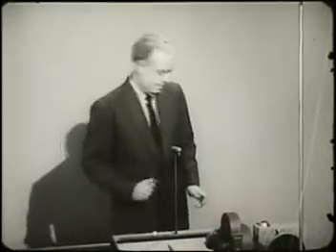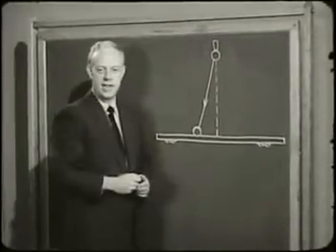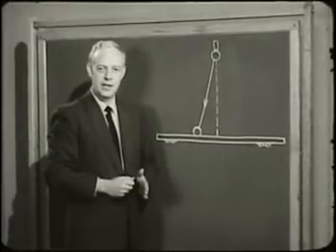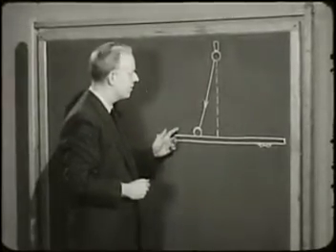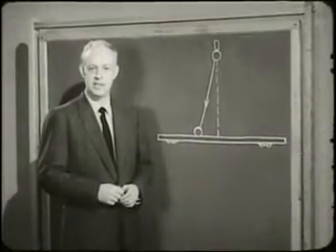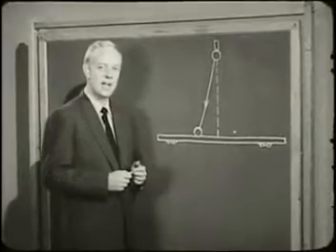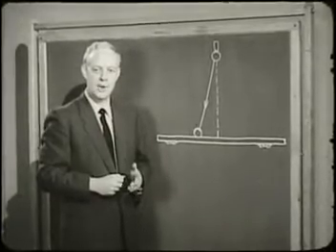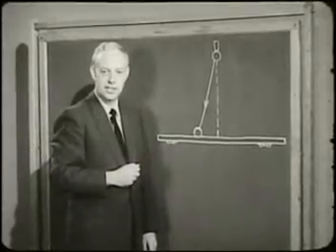Física Referenciais (PSSC - Frames of Reference parte 2 - legendado port)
Parte 2 do filme "Frames of Reference", de 1960, produzido para o PSSC (Physical Science Study Committee).